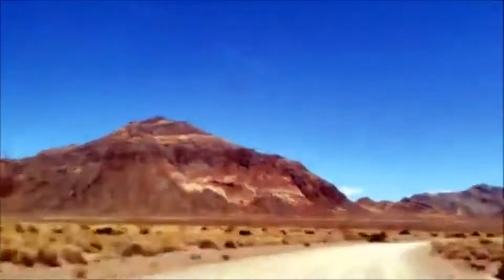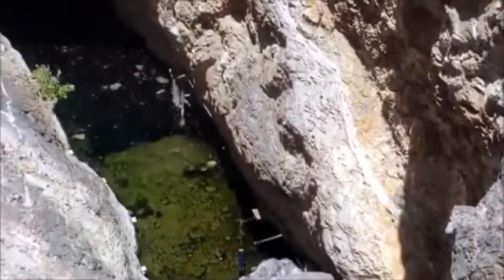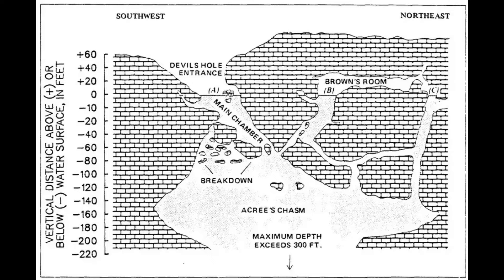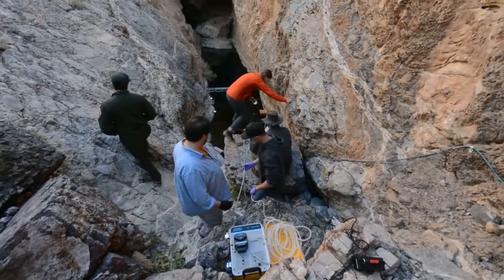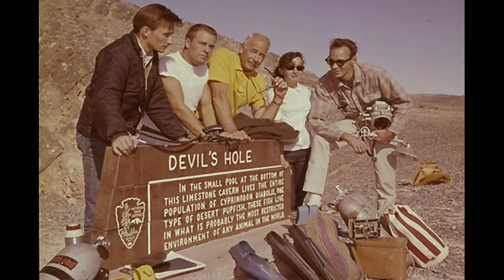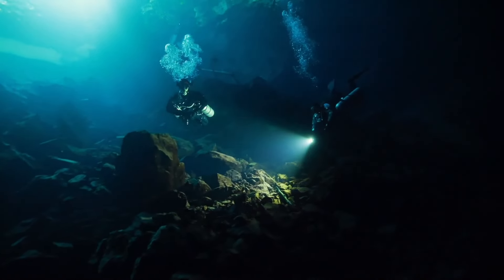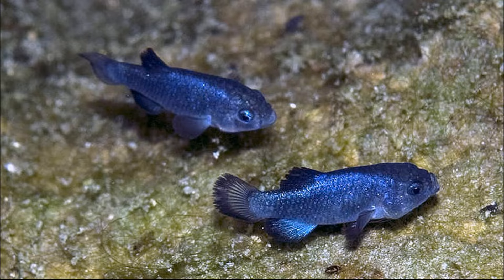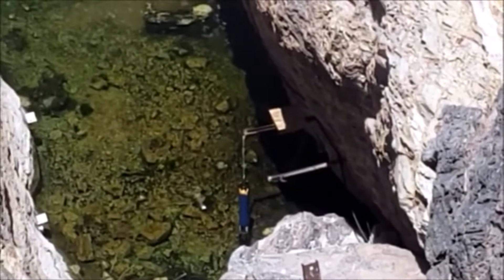Cave Diving Gone Wrong - The NEVER-ENDING Hole (Devil’s Hole)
A hidden lake below the desert in Death Valley; an ancient seismic event; a group of kids from Las Vegas making bad choices; and one of the rarest animals on Earth — the Devils Hole pupfish.

U.S. Fish & Wildlife Service